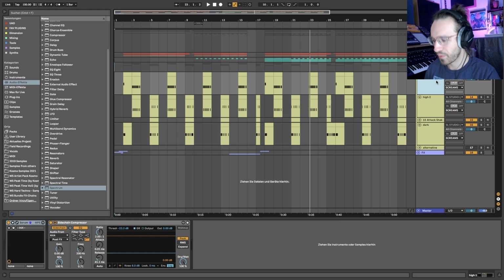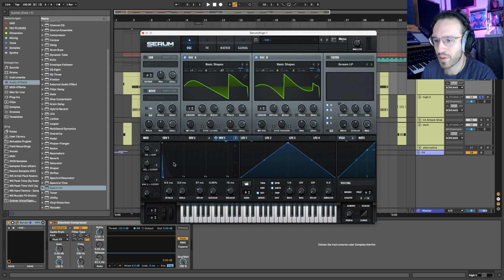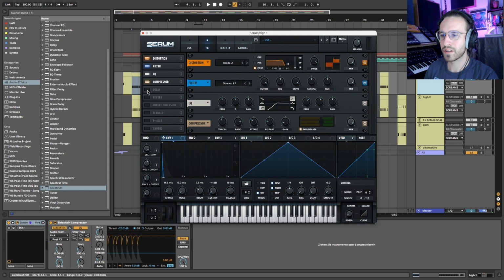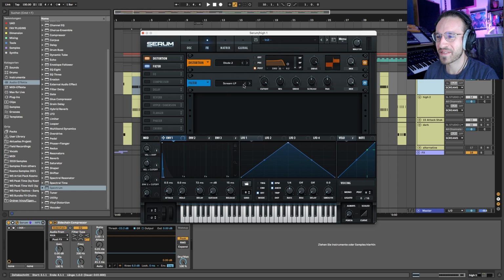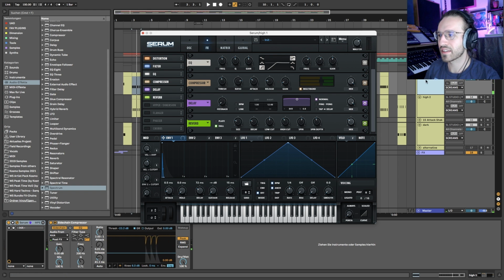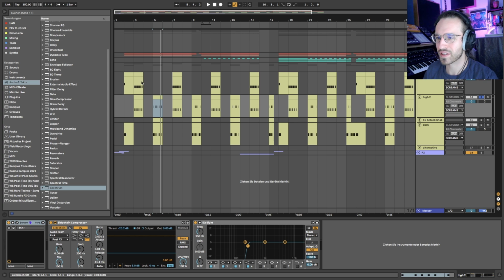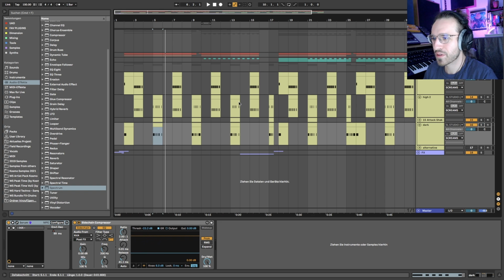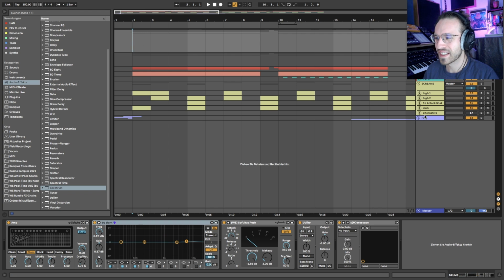Hard Techno-Screams like Alignment (incl. Free Serum Presets)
Hi everyone, welcome to our next producing tutorial!

In this one, we focus all on the creating Hard Techno "Scream-Sounds" like Producer & DJ Alignment! 🔥
These Sounds have been popular in todays techno tracks and today you will get a full breakdown on how to use & create them for your music!

Producer and Sound Engineer Kos:mo shows you how to use these techniques to elevate your Hard Techno game and highlights the most common elements that are missing in most average tracks.

So we hope this helps you on your own journey as a producer and to release better music 🚀

Plus, you can download the  FREE Serum Preset used in this video to have instant access to these powerful sounds💥

Happy Producing!

P.S.
Techno Mentorship?
Get feedback from industry professionals and connect with fellow artists ⚡️
With Access to our growing community of techno producers + weekly free new presets, samples, and templates 🖤

0:34 Playback
1:10 Screams Sound Design
12:21 FX & more